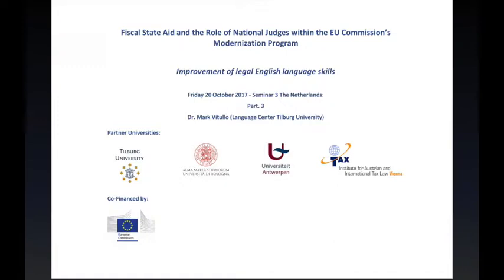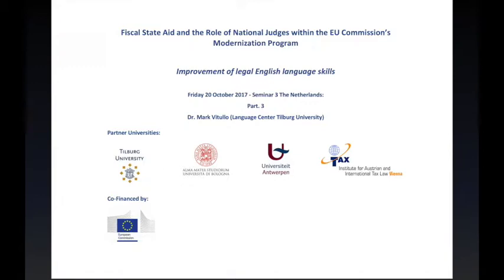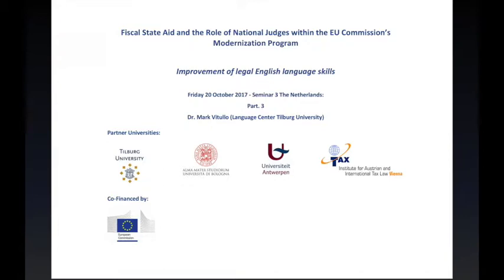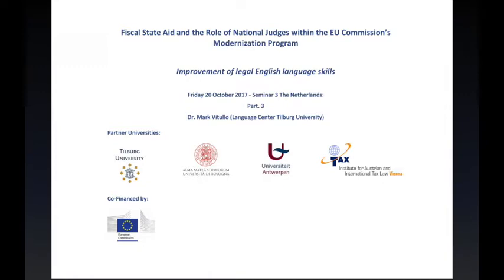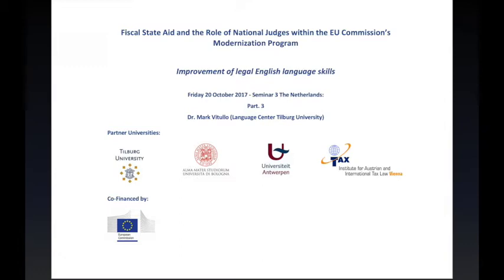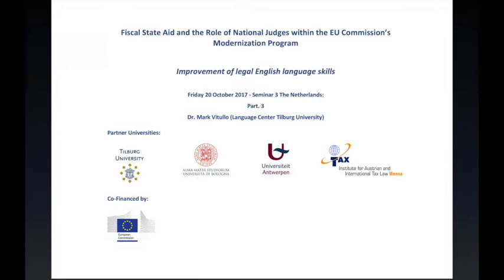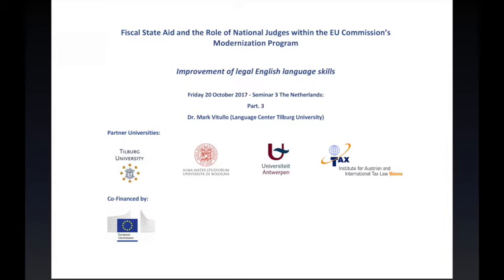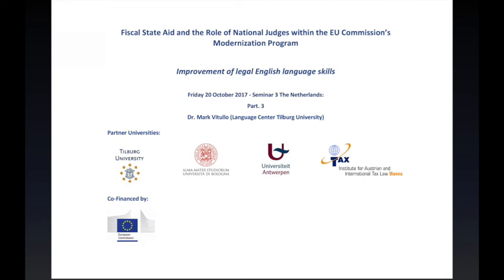Dr. Mark Vitullo (Tilburg University) Part. 3